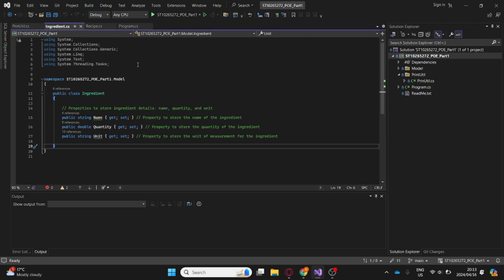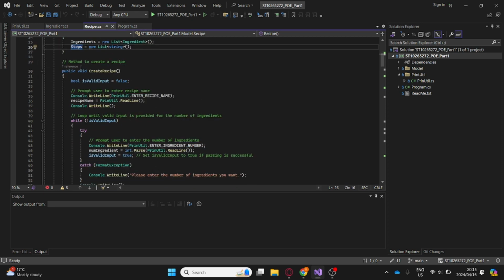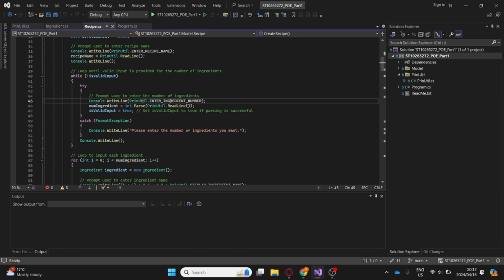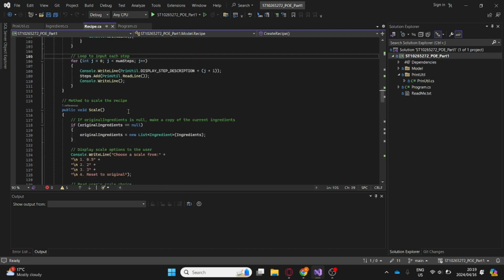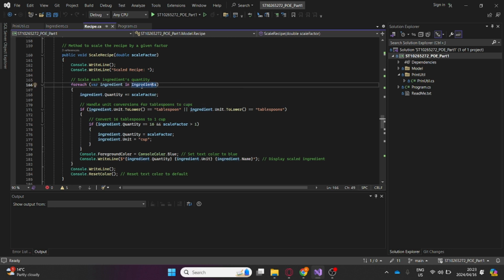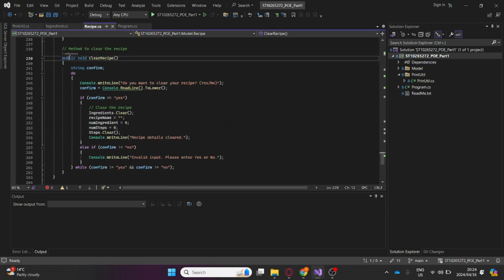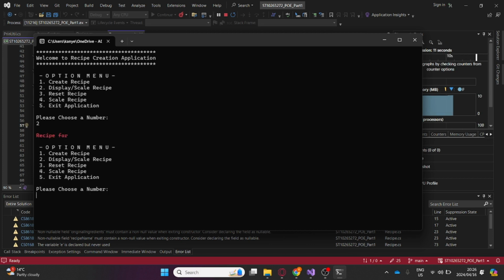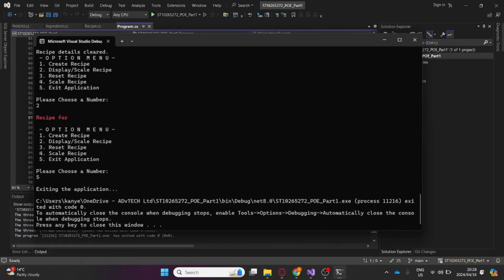ST10265272 PROG6221 POE Part1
Going through Recipe Creation program.